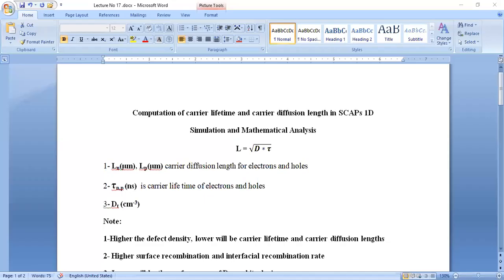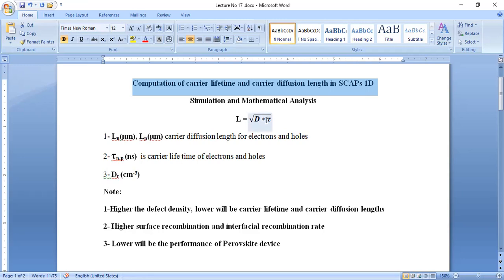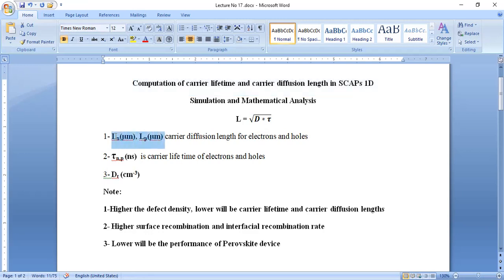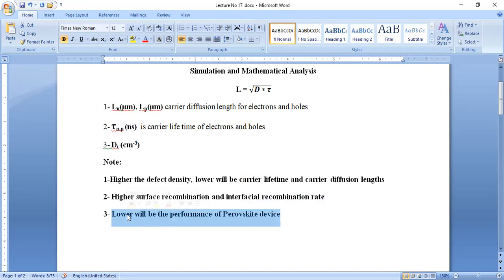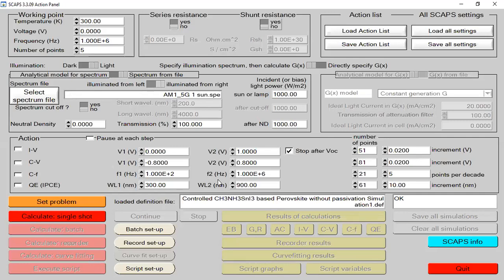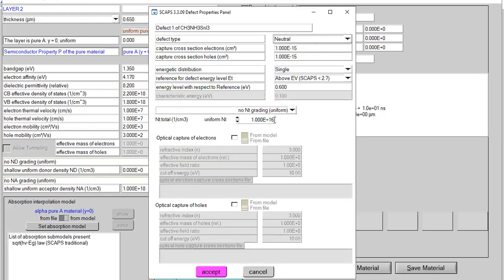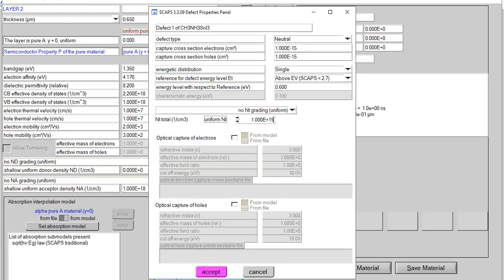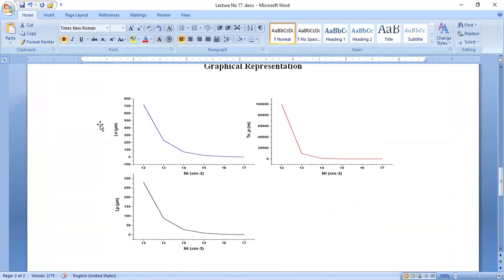Lecture No 17 Computation of Carrier lifetimes and Carrier diffusion lengths in SCAPs 1D Simulation.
In this Lecture we will learn the following important key points as given below:
1- How we can compute carrier lifetimes in Simulation of Perovskite solar cells in SCAPs 1D?
2- How we can compute carrier diffusion lengths SCAPs 1D?
3- Mathematical computation of carrier lifetime and diffusion lengths.
4- How defect density can be used to compute carrier lifetime and diffusion lengths?
5- Computation of graphical representation in SCAPs 1D.
6. Results and concluding remarks about performance analysis.